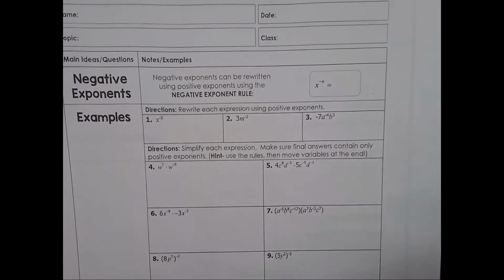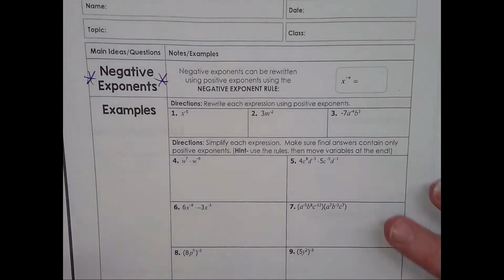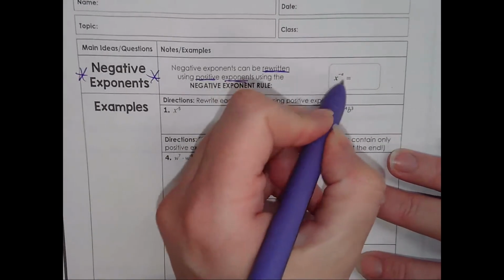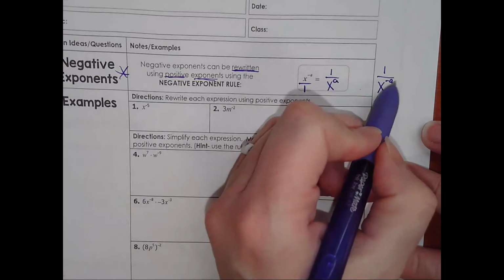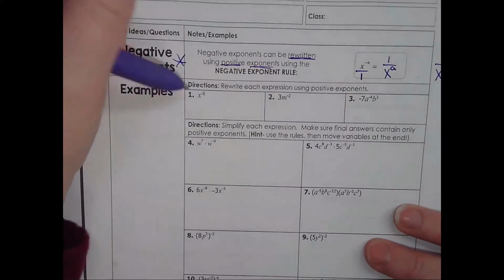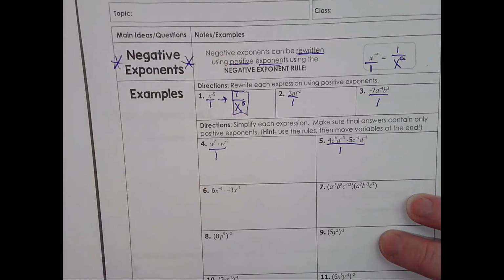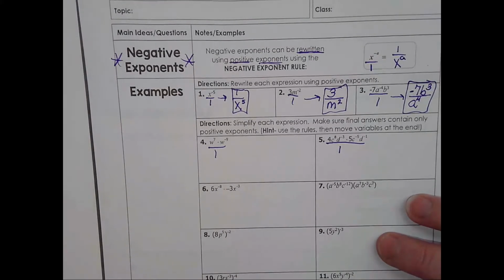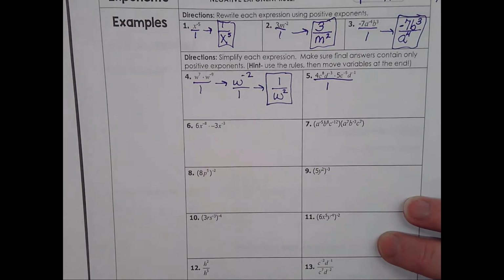Algebra 1: Exponents Day 5 Negative Exponents